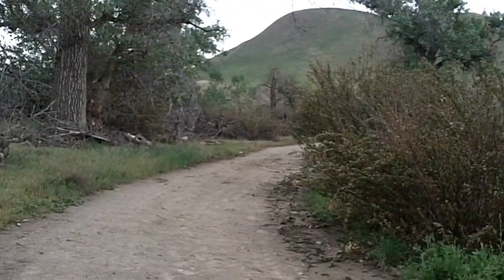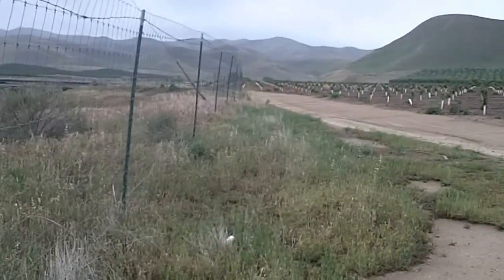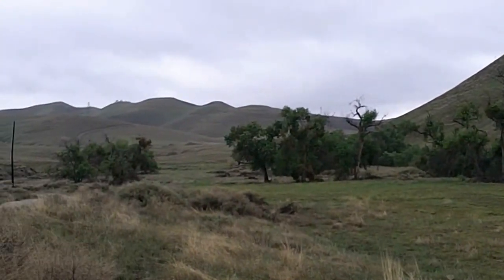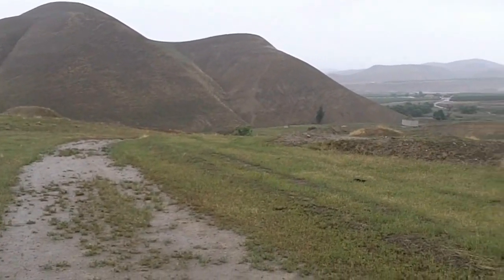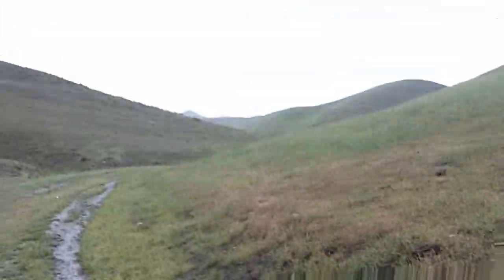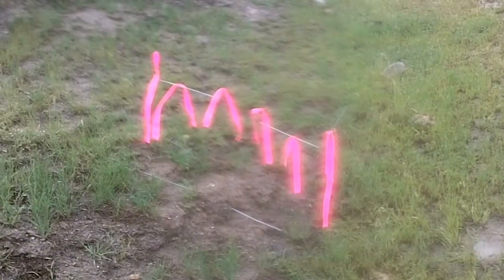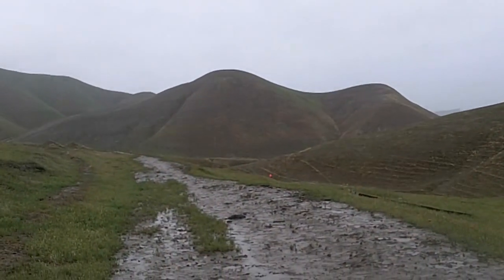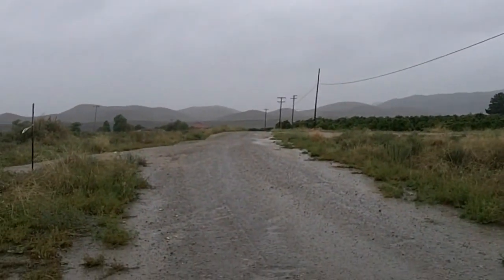2012 Rio Bravo 10 Mile Course Preview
CASA Rio Bravo 10 Miler and 5k 10 mile and 5k off road run to benefit CASA. Be prepared to get your feet wet as you cross Cottonwood Creek on this scenic and challenging course.